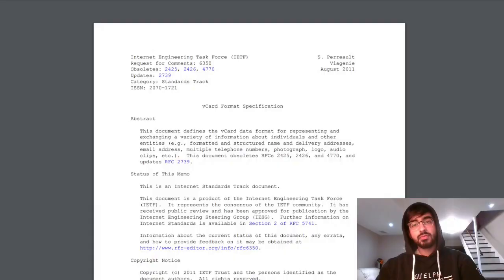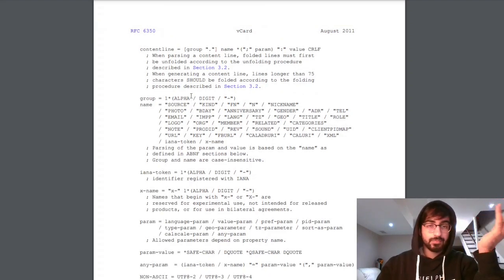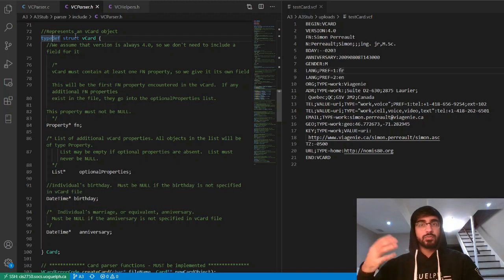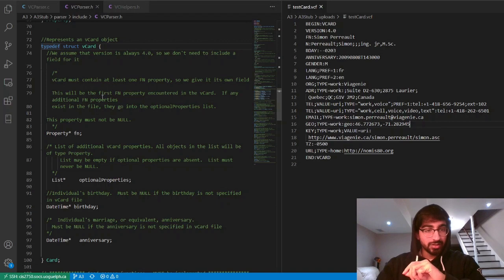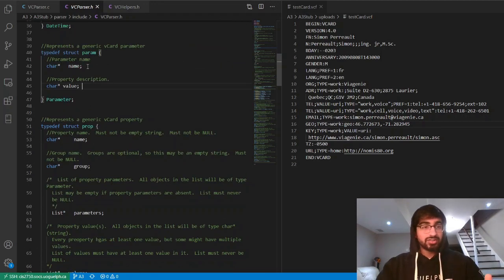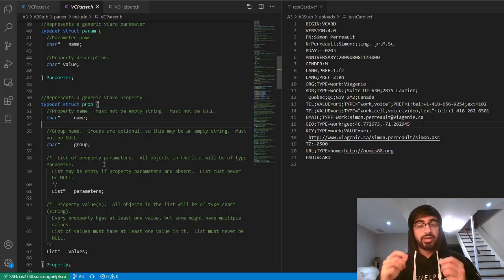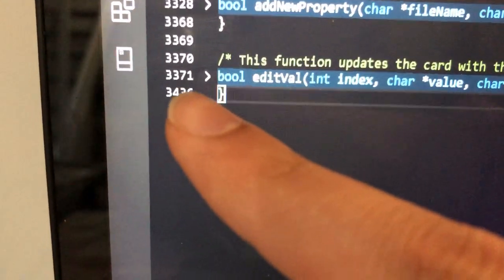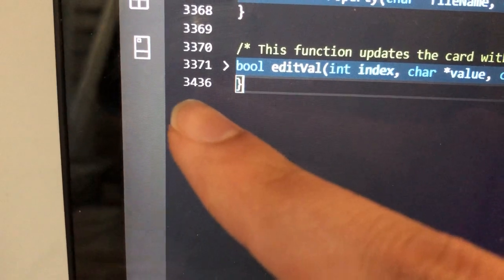Surviving Hardest Computer Science Course | Angel of Death UoG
We have a course at my school - CIS 2750 - nicknamed "Angel of Death" and is considered one of the hardest computer science courses we have to take. I've decided to showcase my experience and a little of what we did in the semester I took it. Hope you enjoy my first YouTube video and join my journey to become a better programmer and see myself grow over time!

This video is inspired by Devon Crawford.

Track Name: "Bang"